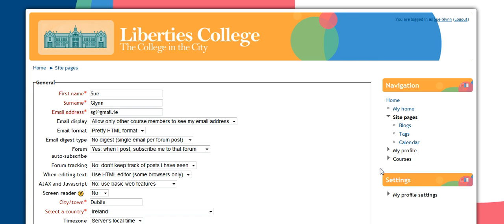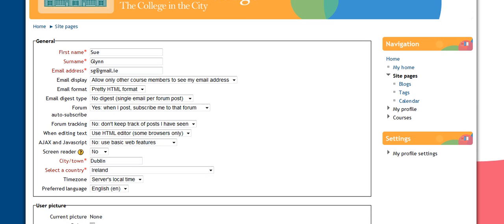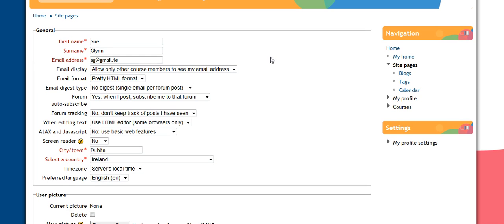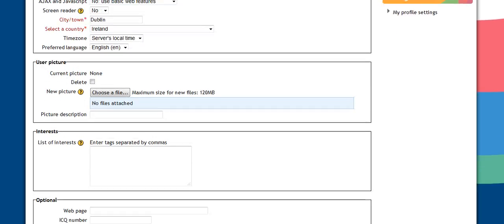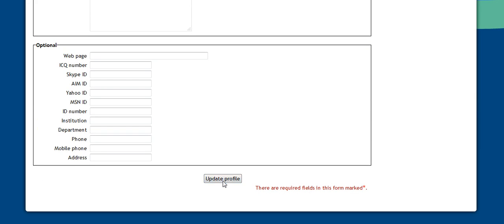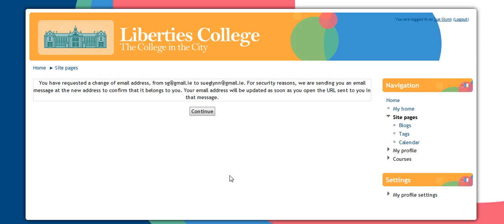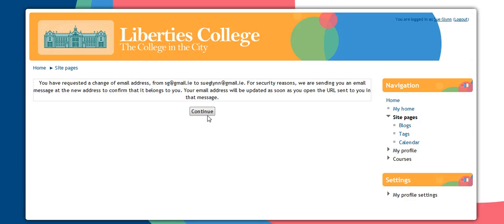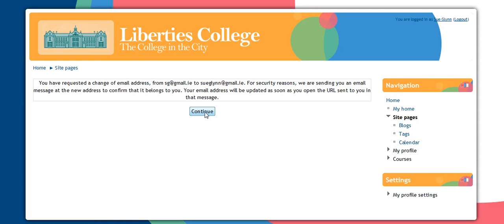Changing your email settings in Moodle 2